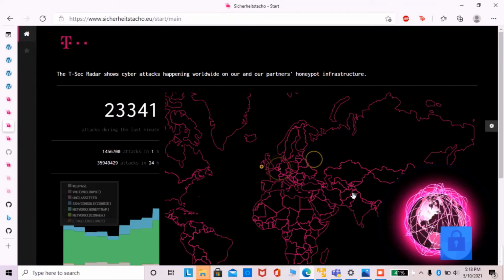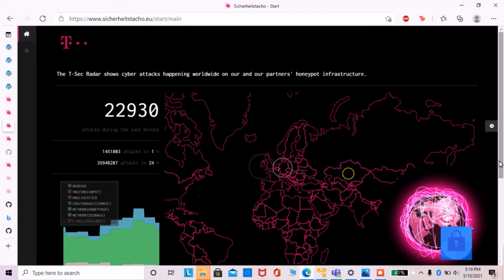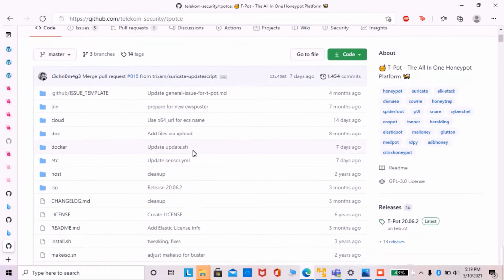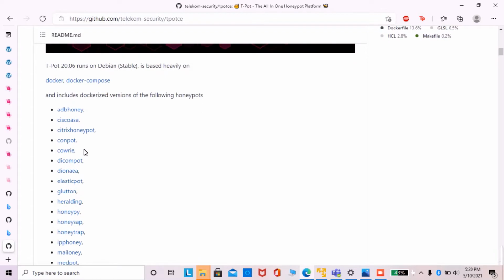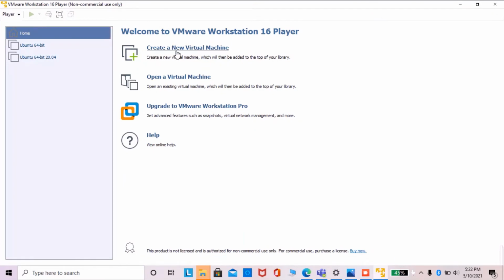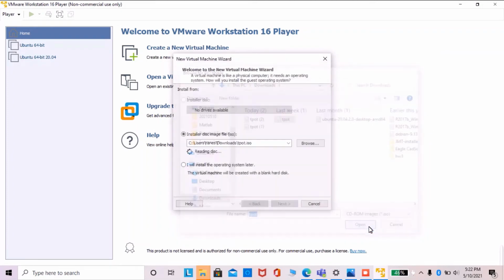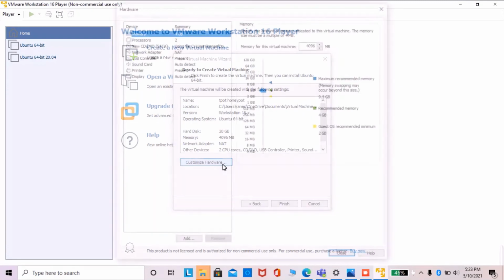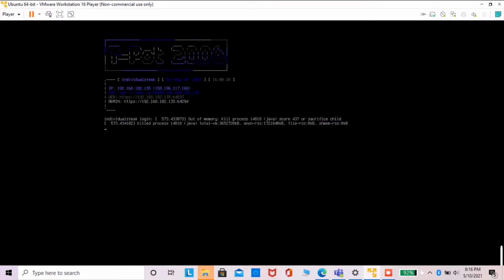tpot honey installation and simulation